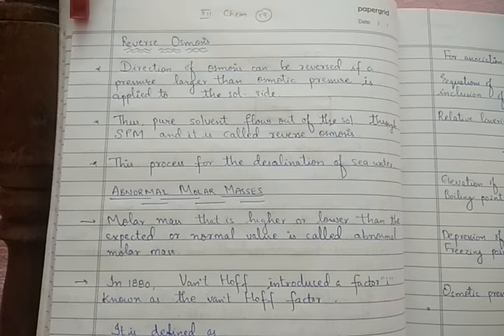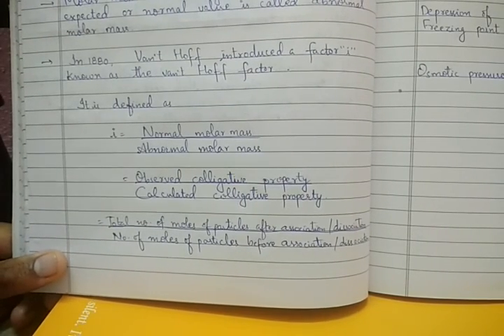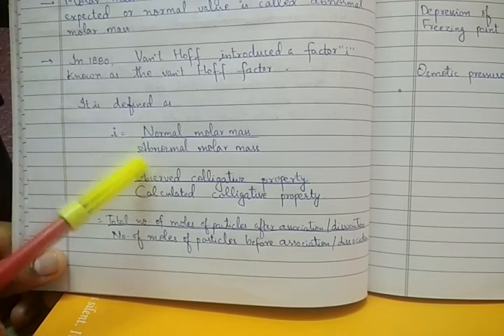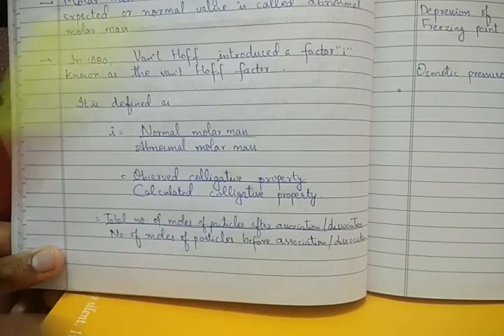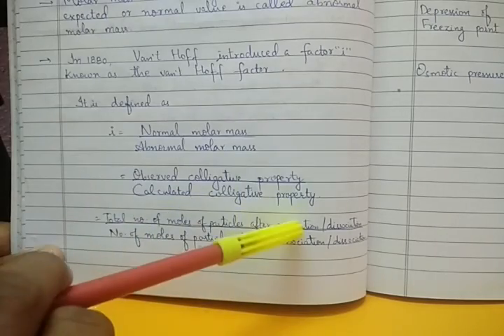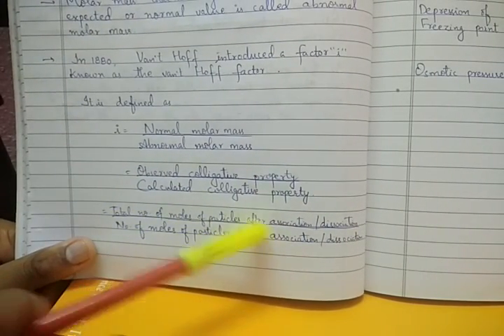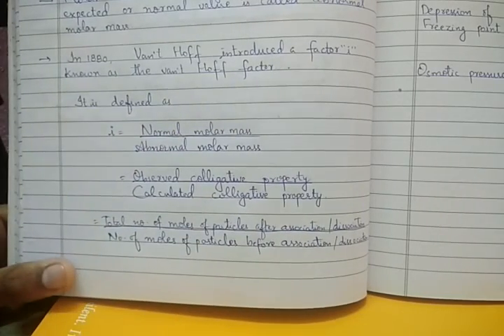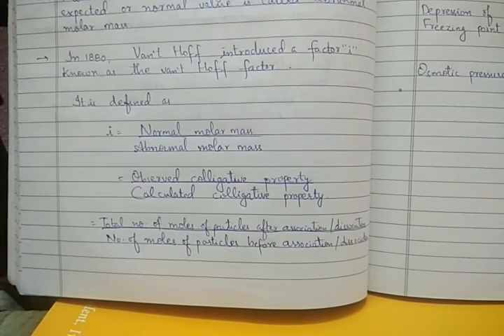XII CHEM •• CH 2 •• P9